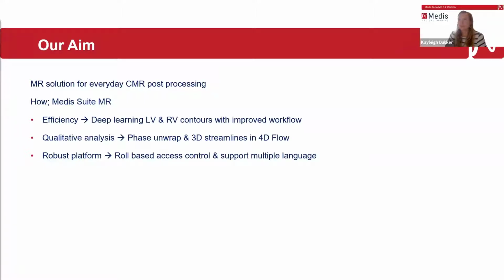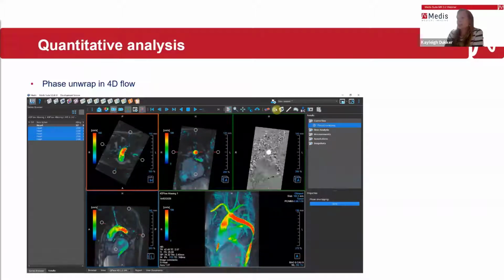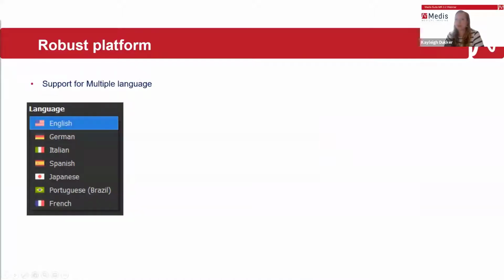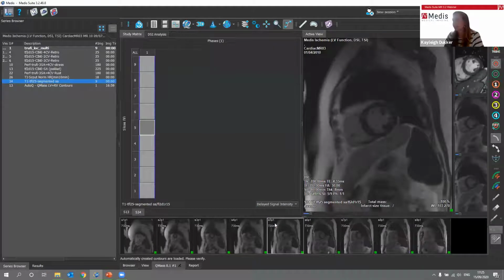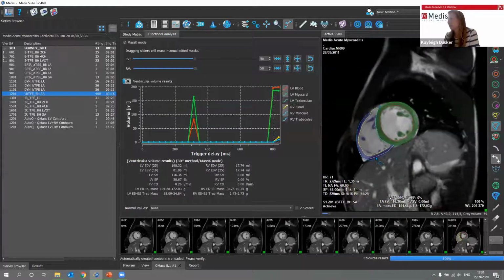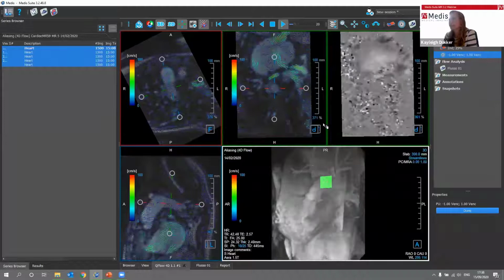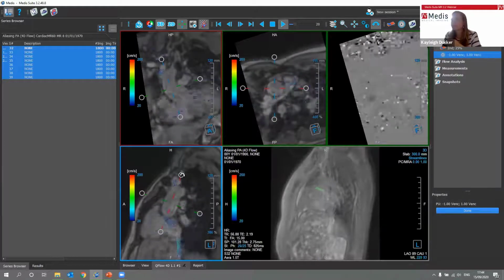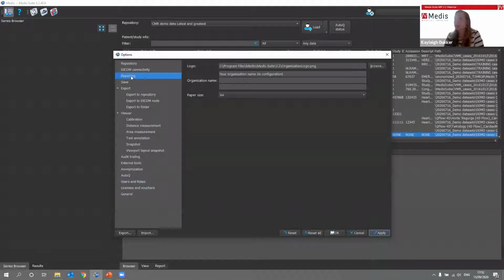Medis Suite MR 3.2 - What is new? 2020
September 15, 2020 webinar (5PM)